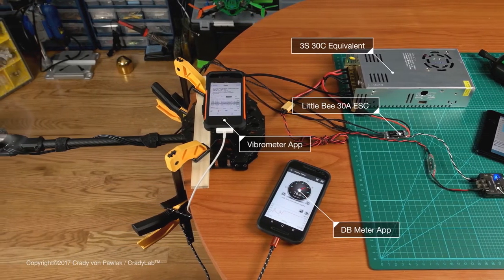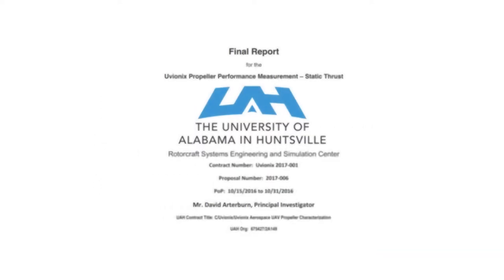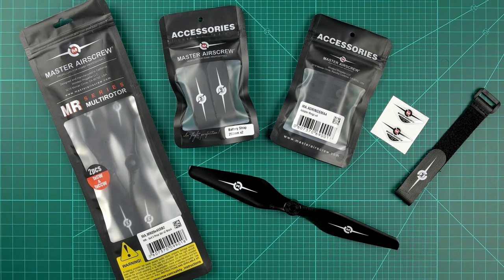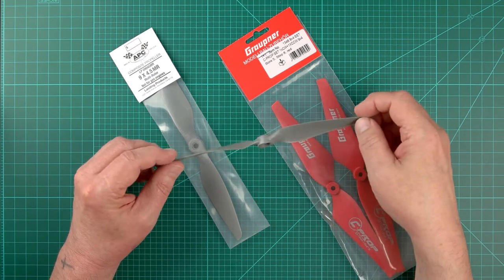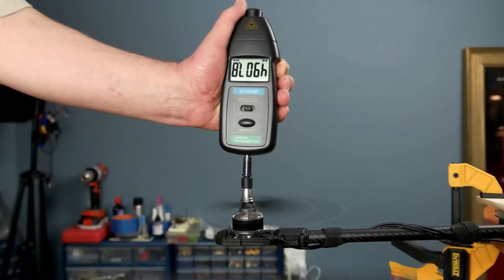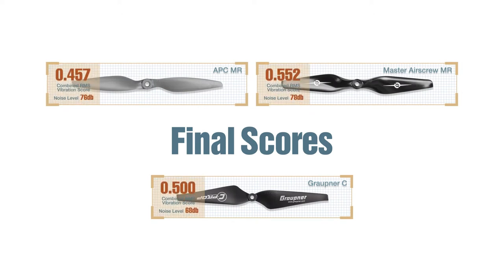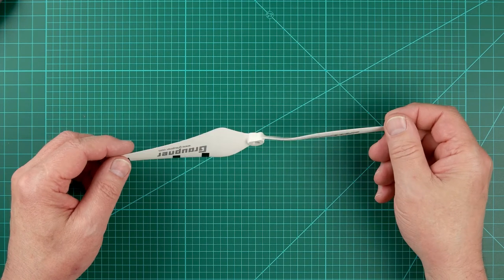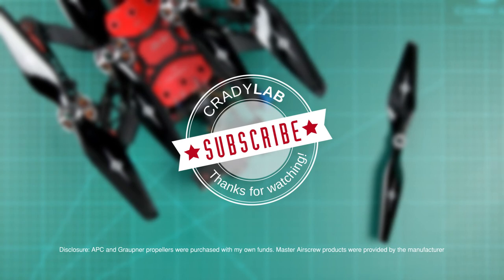Testing Similar [But Very Different] Props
Master Airscrew was kind enough to sent me a few of their MR-series props to try and I took the opportunity to do a follow-on of my 2015 'Jello Killer' video.

Shopping at Banggood? It doesn't cost you any more and you will have my eternal gratitude =D

If you watched the original video you'll know it started out as a motor mount review and evolved into a vibration test of several dissimilar props for camera drones.  This time I'm focusing on three 10-inch props of similar pitch and materials to see how they compare in both vibration and noise.  Links to thrust data are below.

Aerials video are forthcoming once the weather clears

CHAPTER LIST

00:28 Intro
00:58 Where to get thrust test data
01:28 Balancing
01:38 About the props
02:04 Custom balancer
02:32 Comparing quality
03:46 How I tested
04:45 The tests
05:32 Test results
06:10 Caveats
07:03 Conclusion

This is an unpaid review. I purchased the APC and Graupner props with my own funds. Master Airscrew products were provided for review by the manufacturer.

THRUST TESTS
Thrust test report from the Rotorcraft Systems Engineering and Simulation Center at the University of Alabama in Huntsville comparing the Master Airscrew MR, APC MR and Graupner E props

APPS USED
iPhone seismometer
VibSensor 2.0.0

Android sound pressure
Sound Meter Pro 2.5.4

PROP MANUFACTURER WEBSITES

MUSIC CREDITS